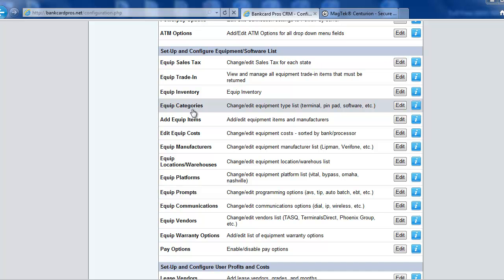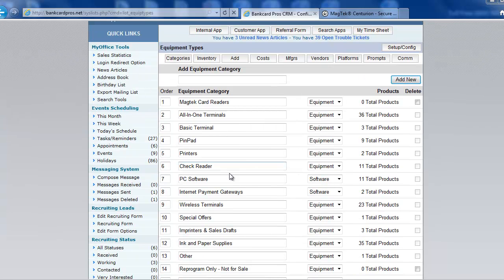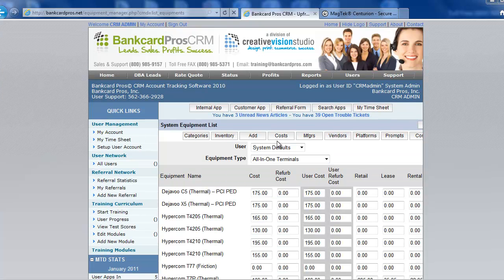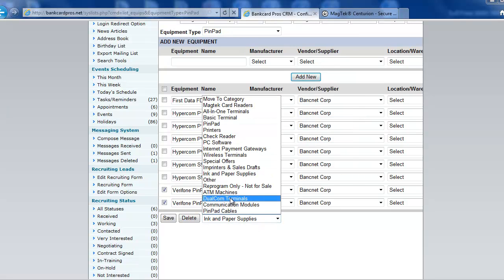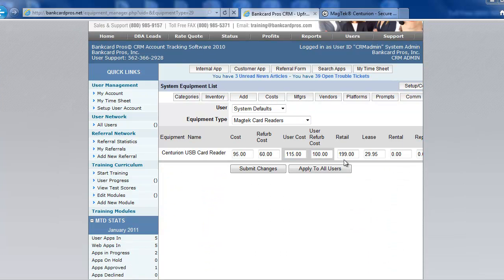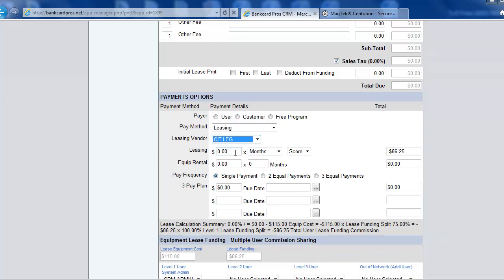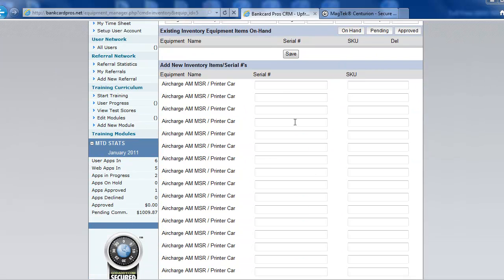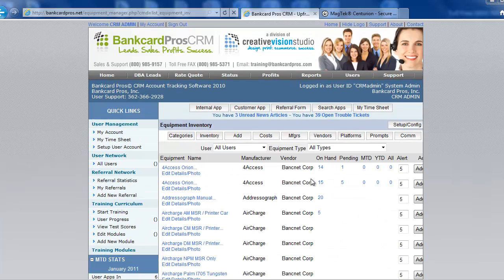045 How to Setup and Use Equipment and Software Inventory Part 2